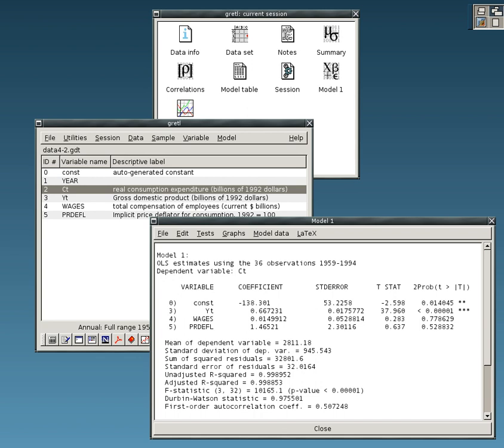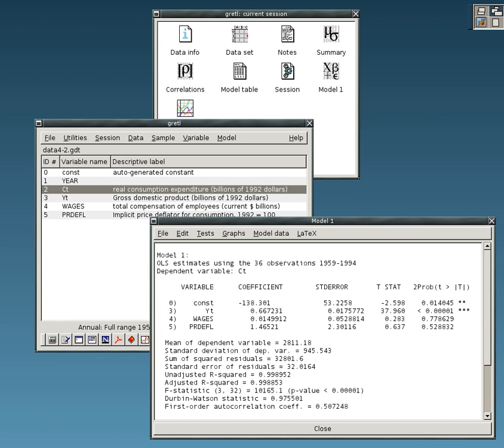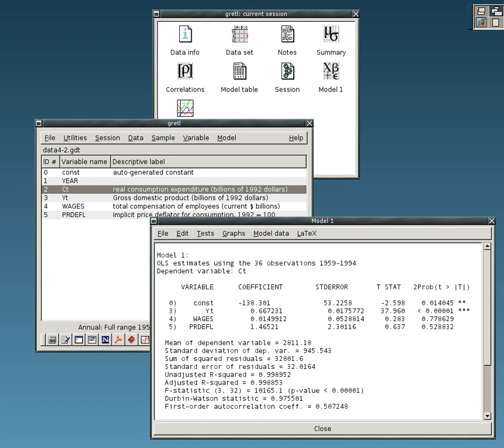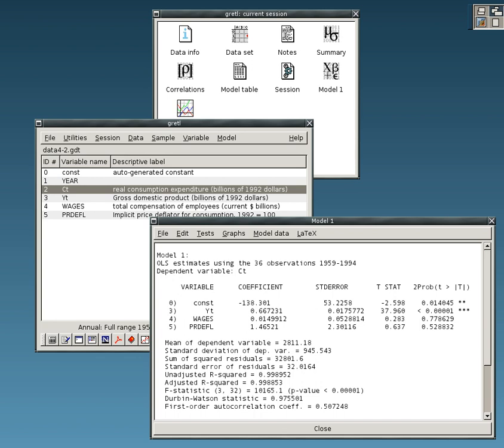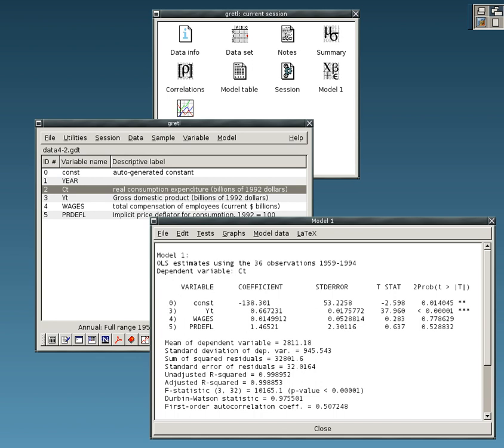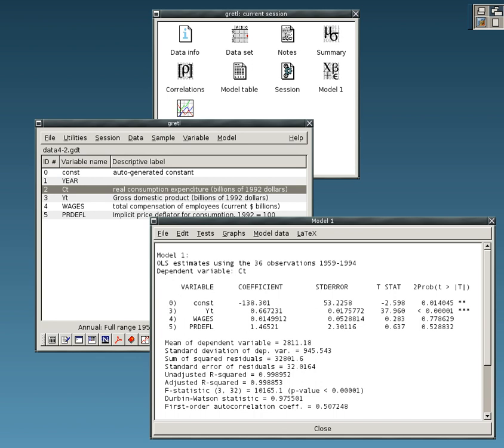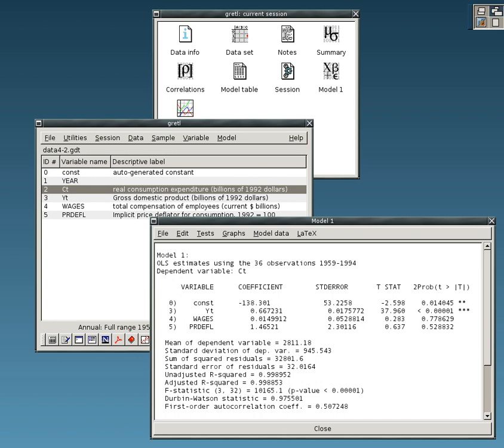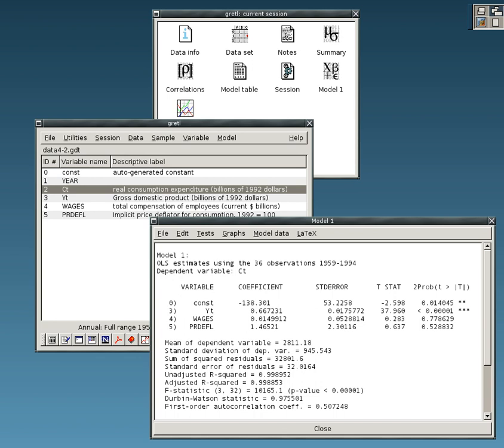Statistical software | Wikipedia audio article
00:00:11 1 Open-source
00:08:14 2 Public domain
00:08:34 3 Freeware
00:09:10 4 Proprietary
00:16:49 4.1 Add-ons
00:17:53 5 See also

- Socrates

SUMMARY
Statistical software are specialized computer programs for analysis in statistics and econometrics.